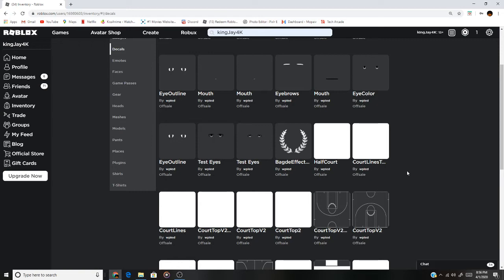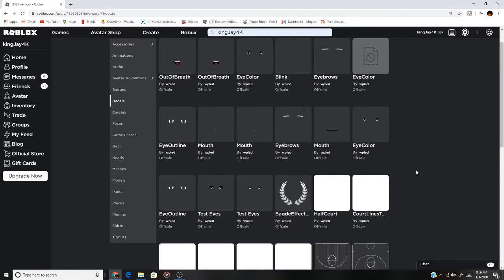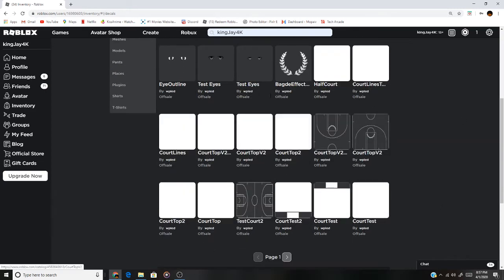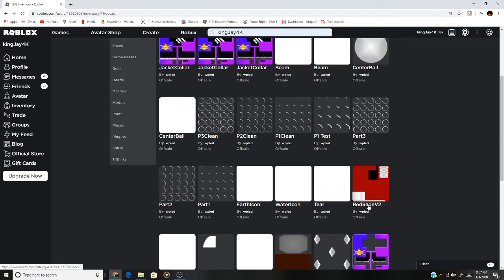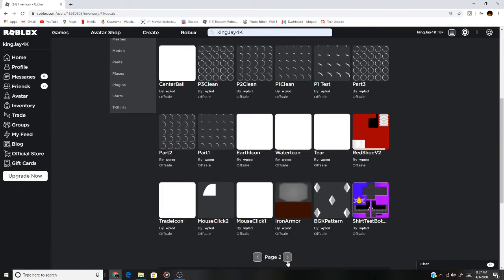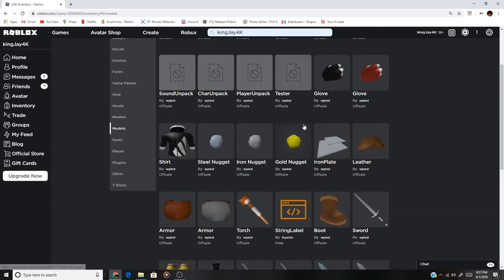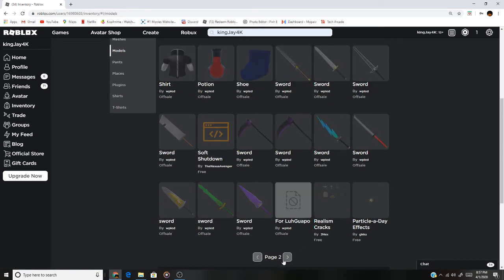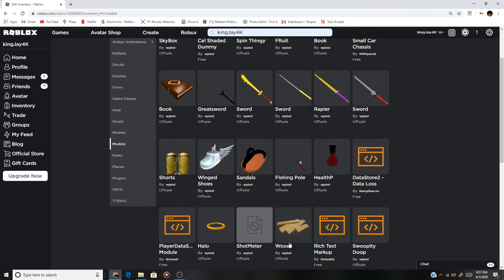Preview of stuff that Might be on my Park (Roblox Basketball game)